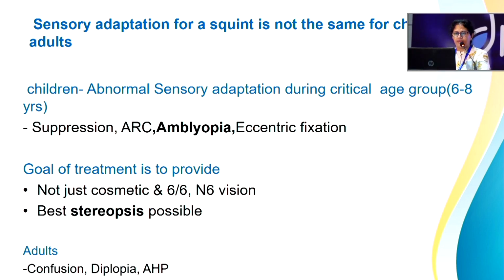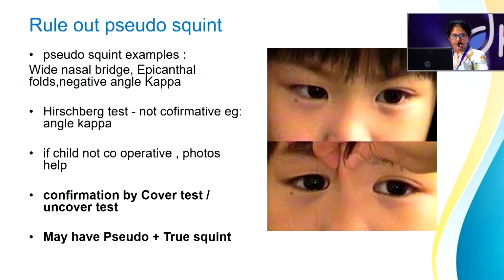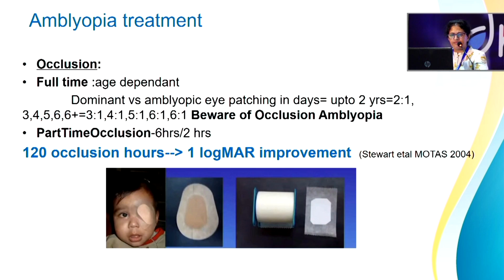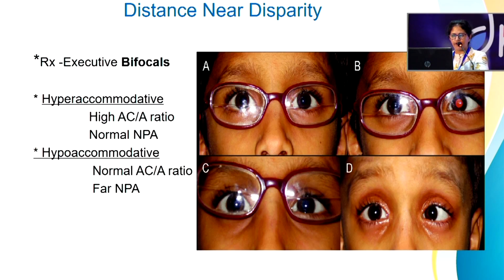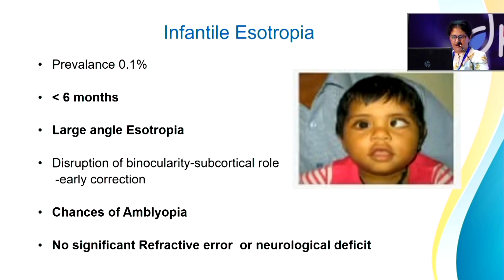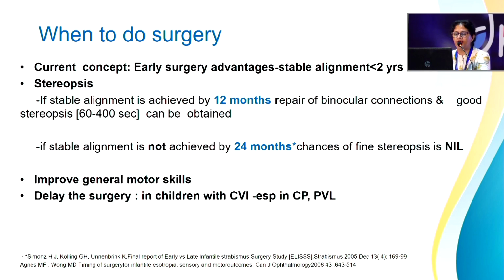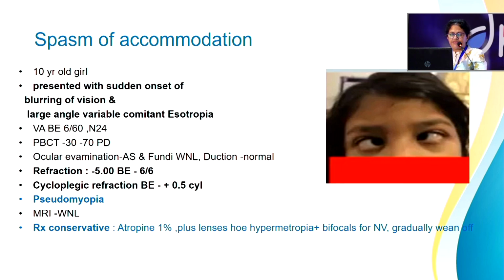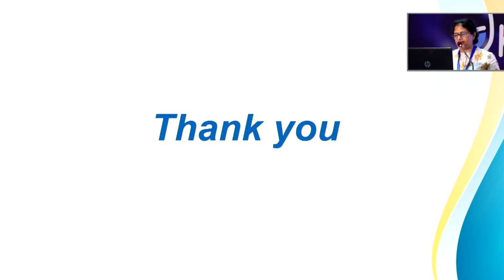KSOS2022 Dr Gigi Augustine TD1 HA S5 T General guidelines for management of esotropia